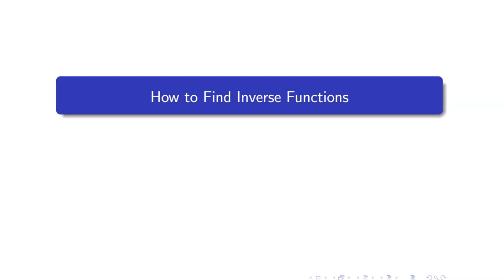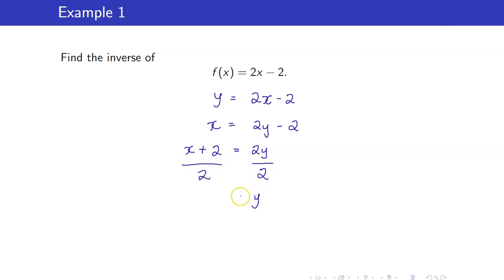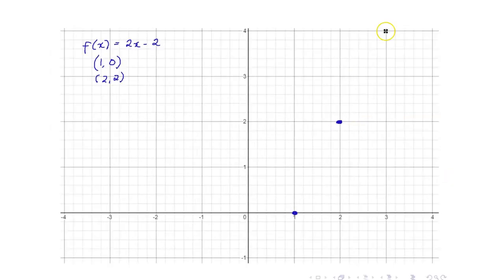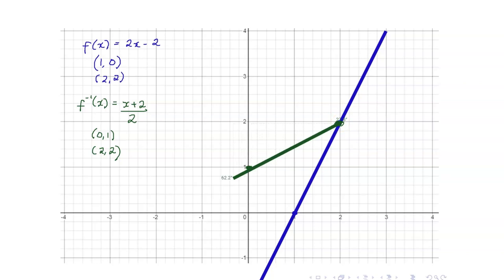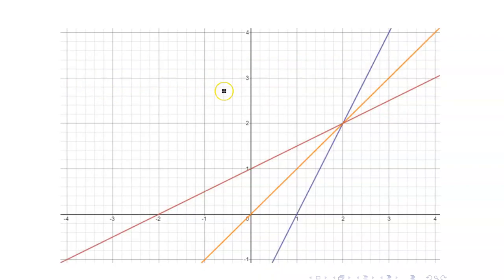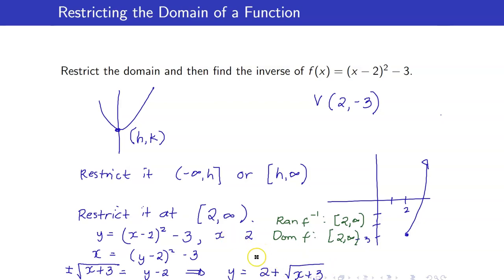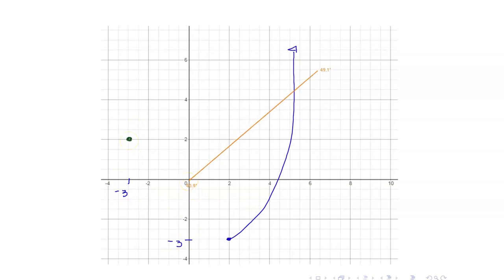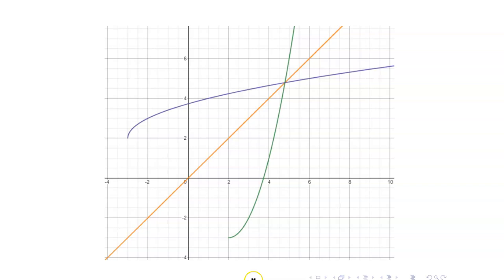Algebra Lecture 32 | How to Find Inverse Functions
In this algebra lecture, I am going to discuss how to find the inverse of functions.  The process for finding the inverse of a function is a fairly simple one although there are a couple of steps that can on occasion be somewhat messy. Here are the steps:

1.  Interchange x and y.
2.  Solve for y.  This y is the inverse of the function

🙋‍♂️ Have questions?